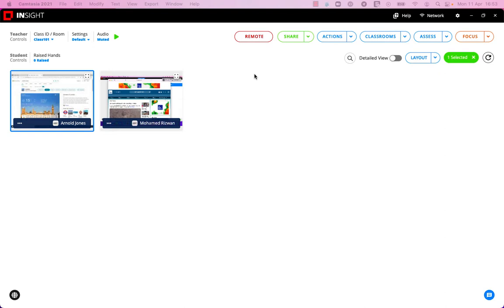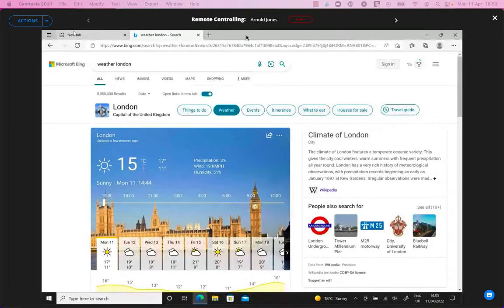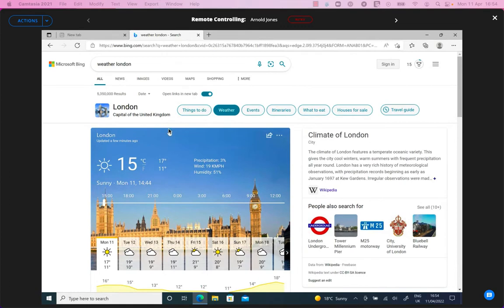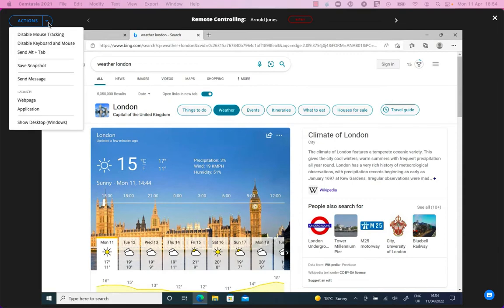How to remote into a student's computer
Find out how teachers can use Faronics Insight to remote into a student's computer with only one click.